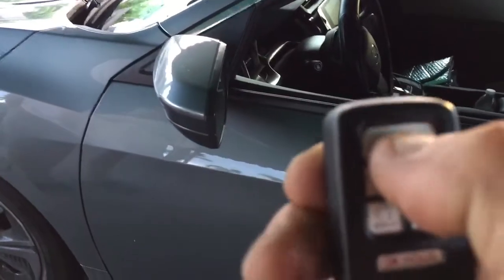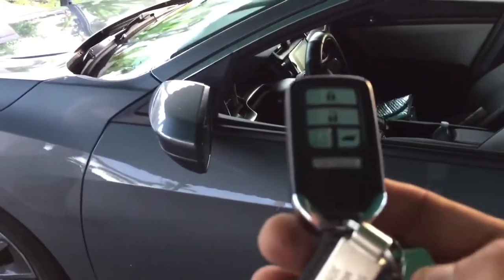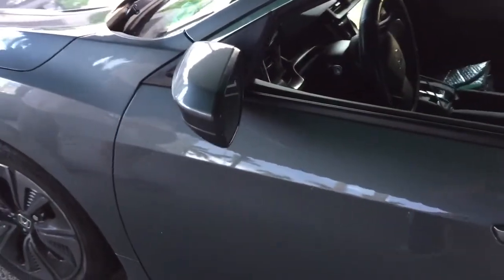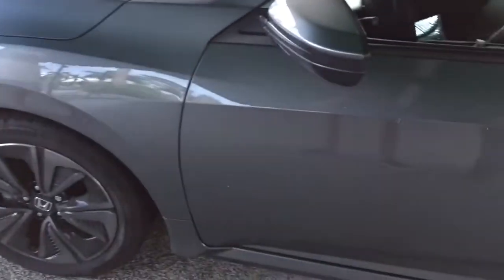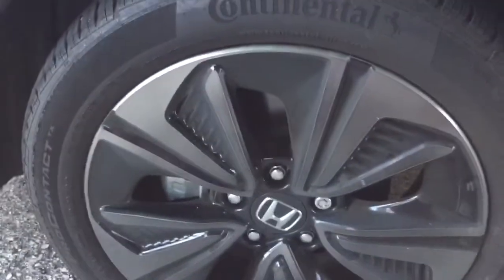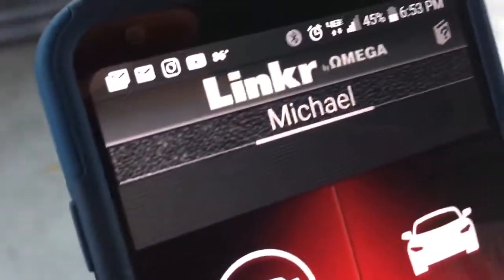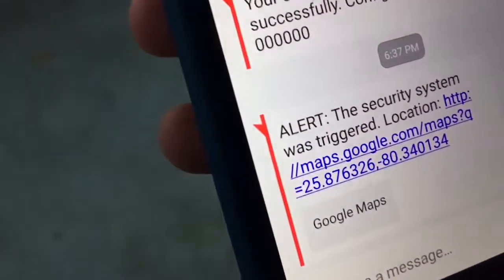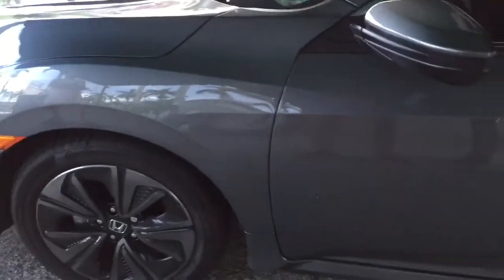2017 Honda Civic how to protect your airbags